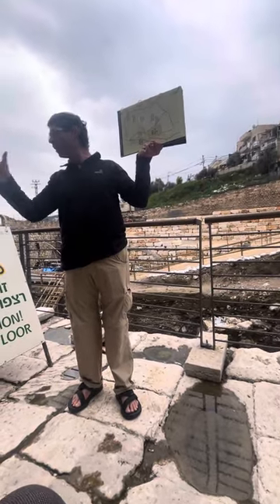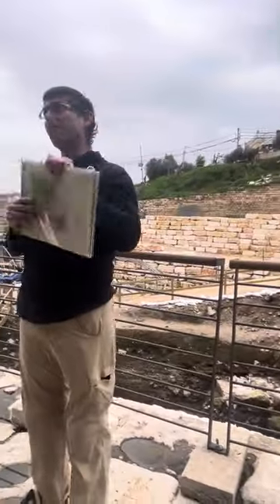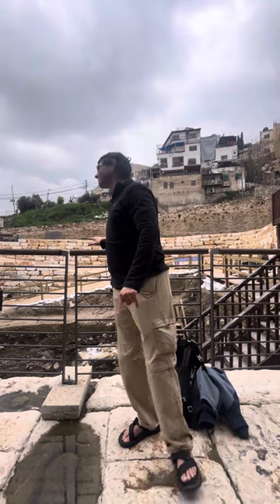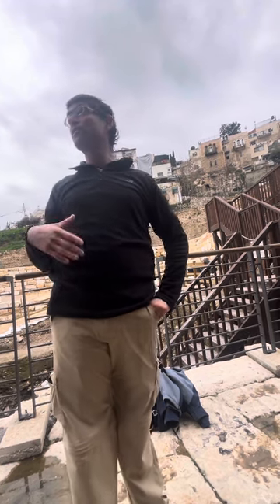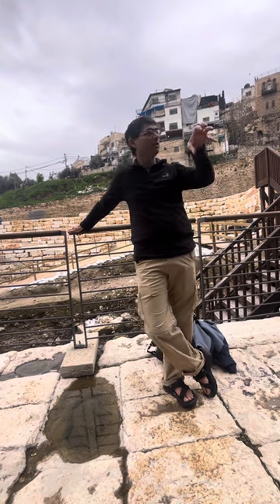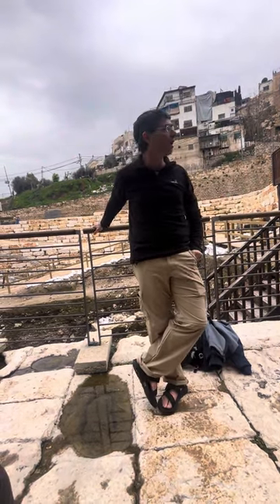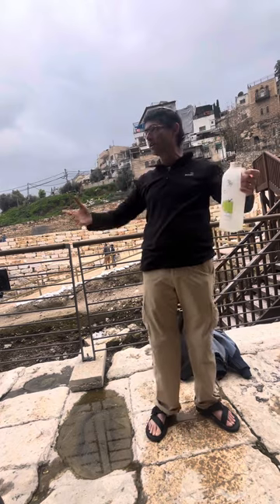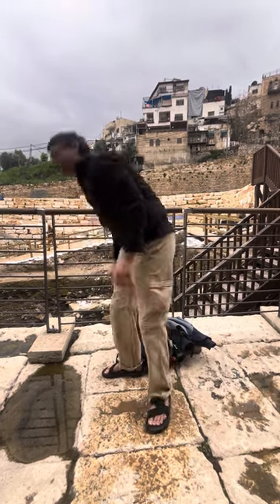Siloam pool - Shilowah pool by Oren